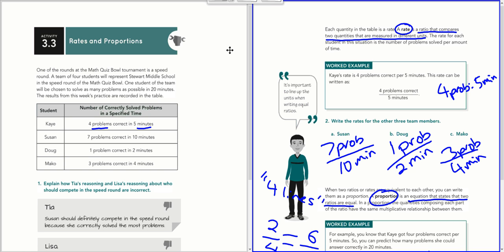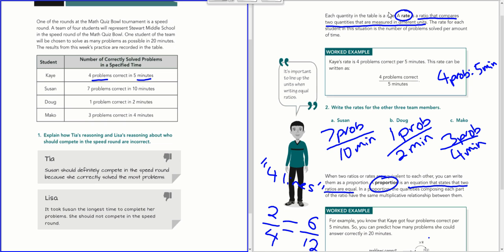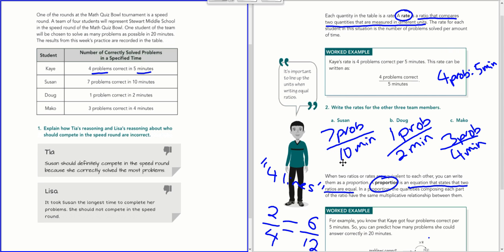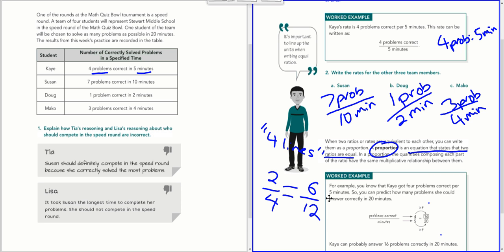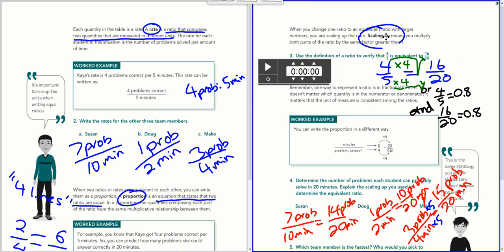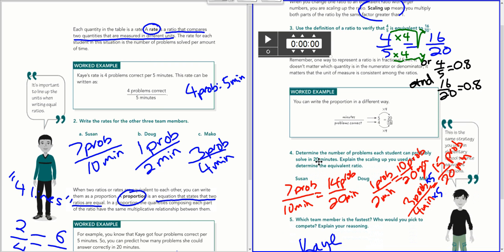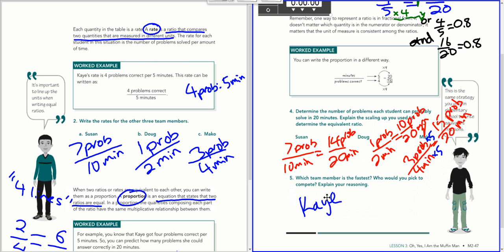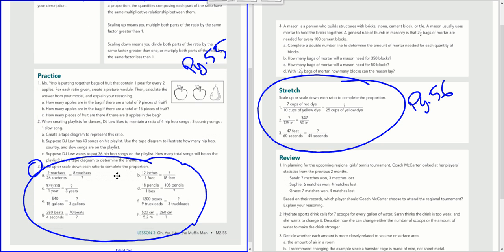Rates and Proportions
This video reviews the lesson taught in Math 6 Plus on 10.7.19 and Math 6 on 10.30.19.